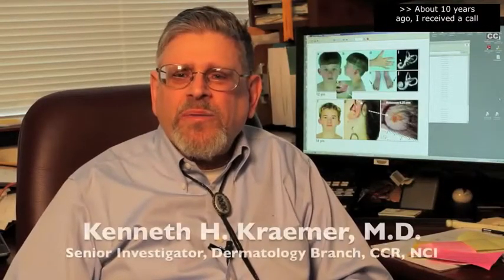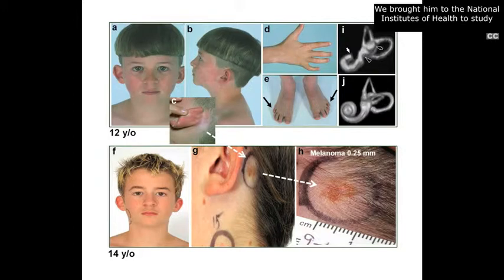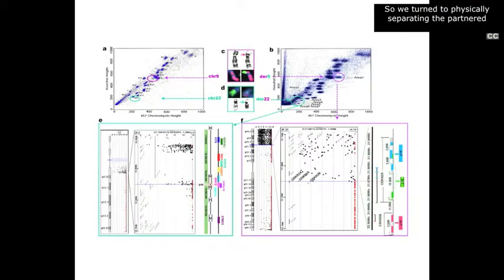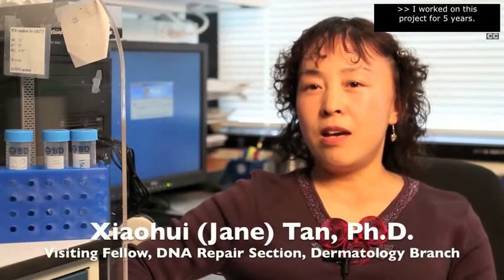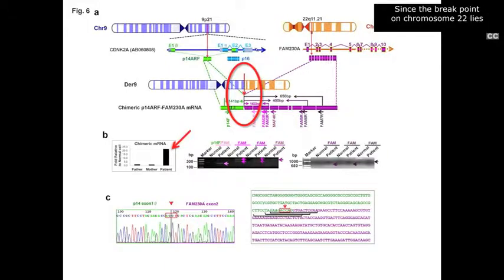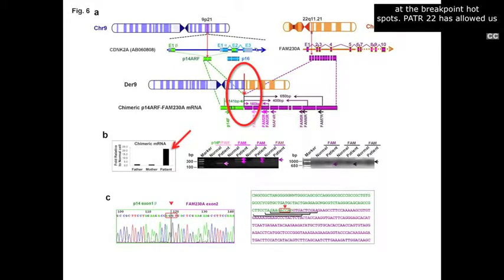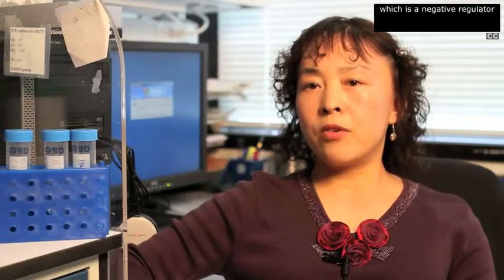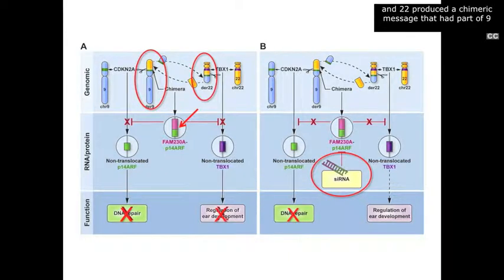Human Mutation - Kenneth Kraemer, John A. Butman, Paul S. Meltzer, and Xiaohui (Jane) Tan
Video Highlight: Authors Kenneth Kraemer, John A. Butman, Paul S. Meltzer, and Xiaohui (Jane) Tan on their recently published Human Mutation paper entitled "Chimeric Negative Regulation of p14ARF and TBX1 by a t(9;22) Translocation Associated with Melanoma, Deafness, and DNA Repair Deficiency".